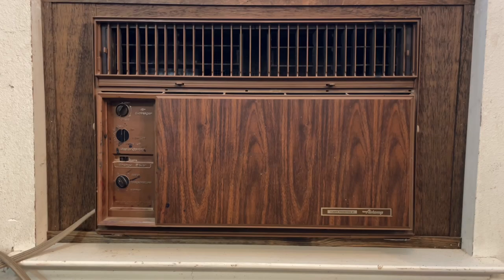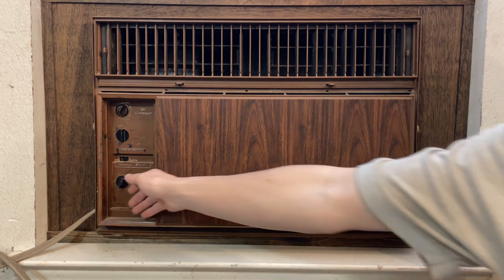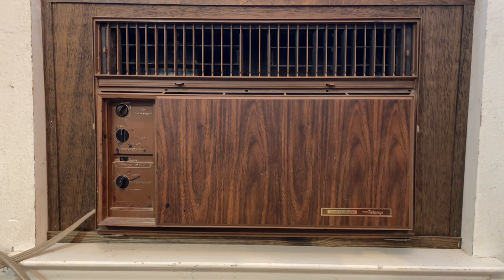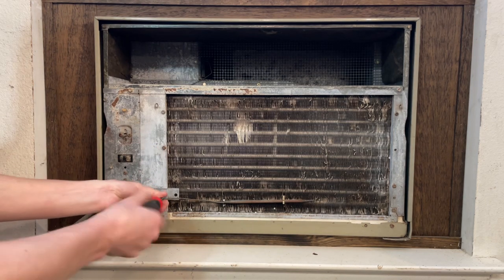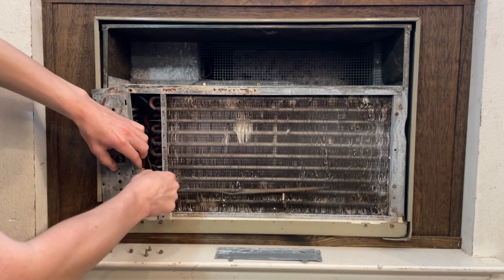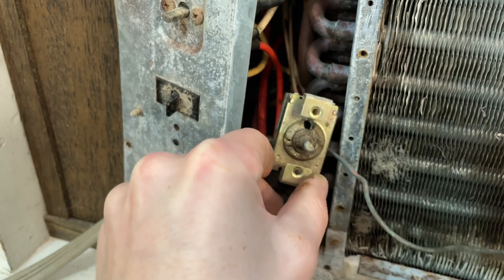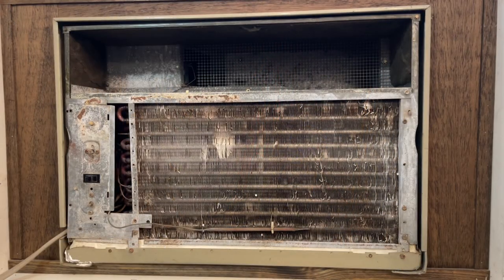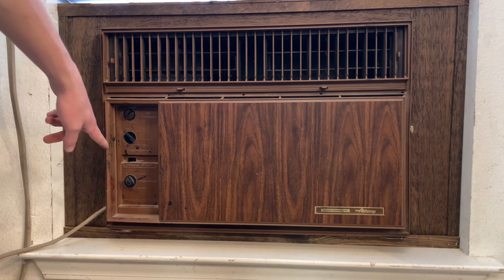How to adjust the thermostat on a room air conditioner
This is a demonstration on adjustment of the thermostat in a room air conditioner so that it produces more cool air. This air conditioner wasn’t getting the garage as cool as I would have liked, so I took it apart to adjust the thermostat so that it gets the garage to a lower temperature.